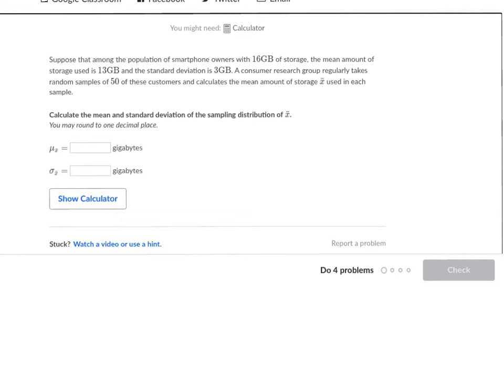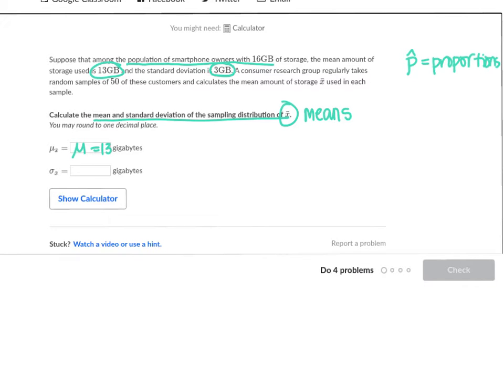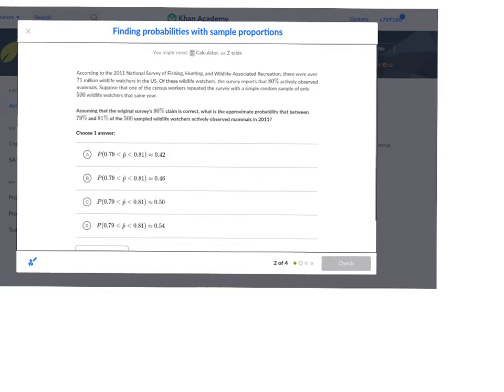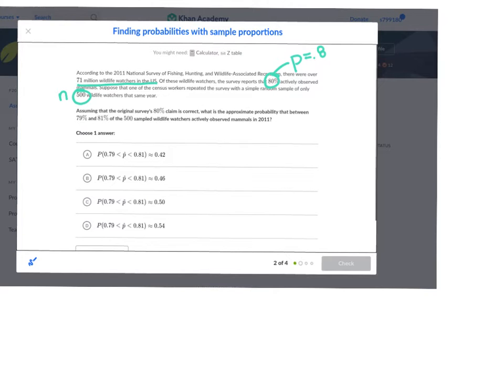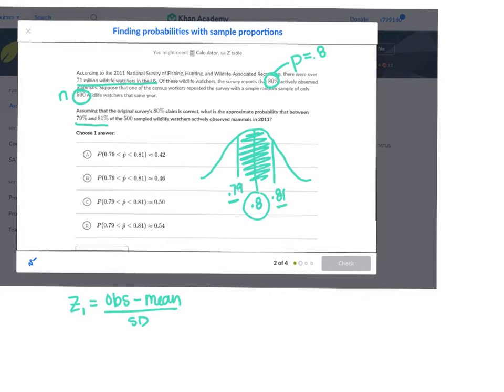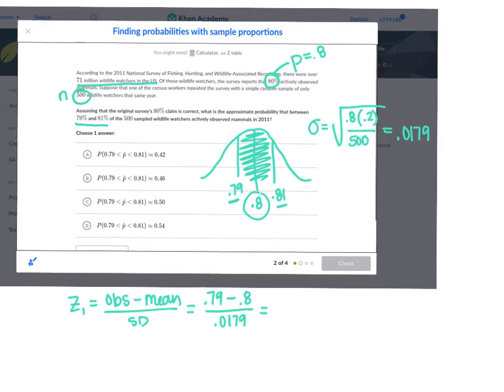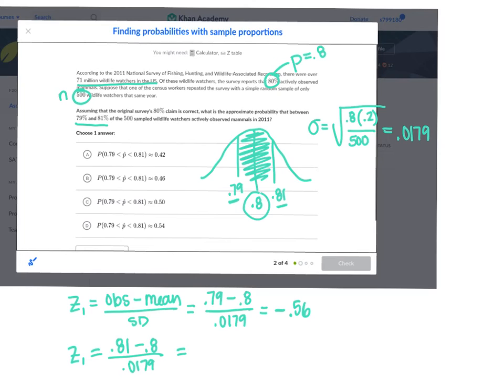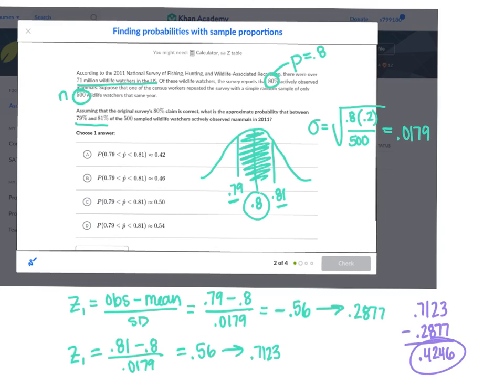Sampling Distributions Examples